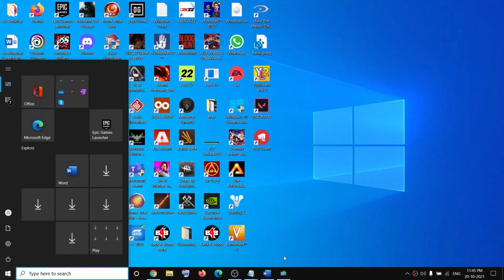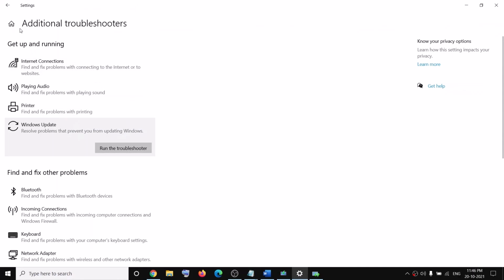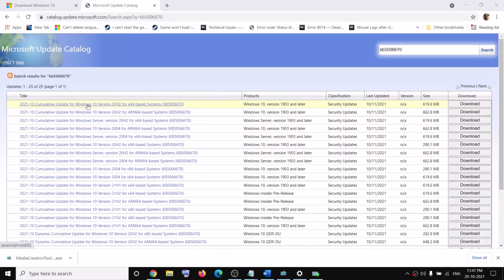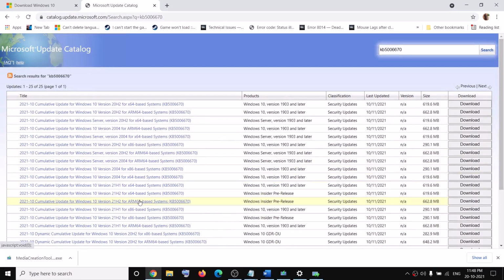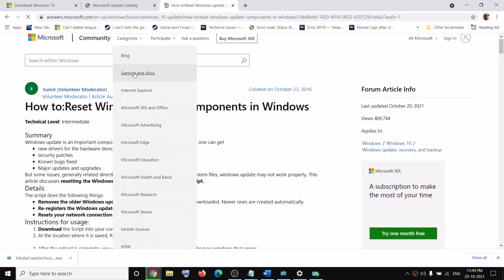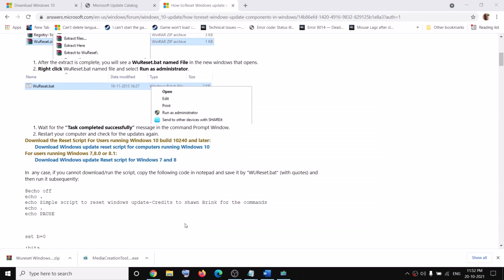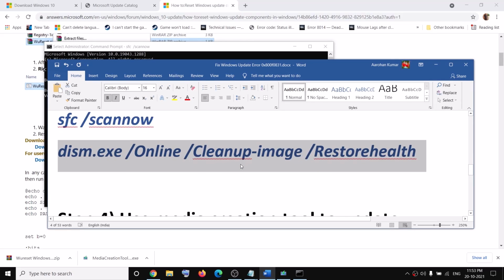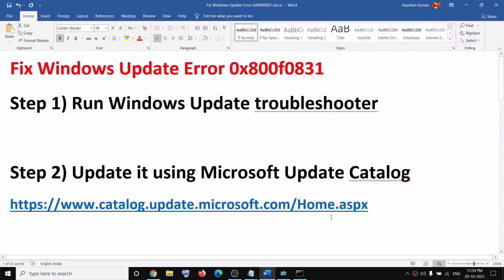Fix Windows Update Error Code 0x800f0831 There Were Problems Installing Some Updates On Windows 10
Fix Error 0x800f0831 There Were Problems Installing Some Updates But We'll Try Again Later when Installing Windows 10 Update